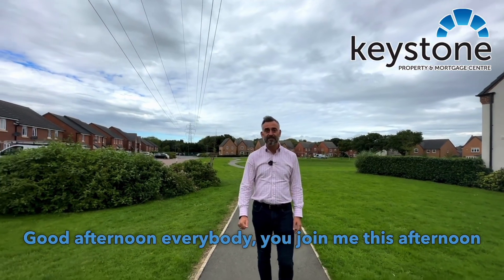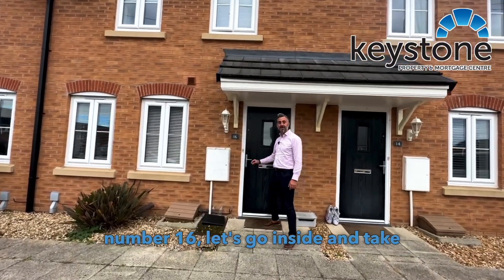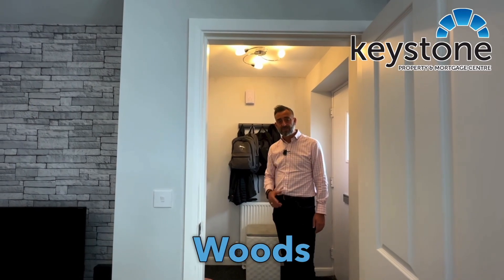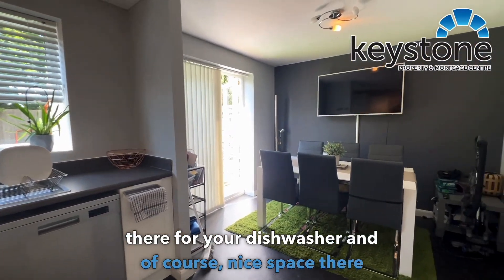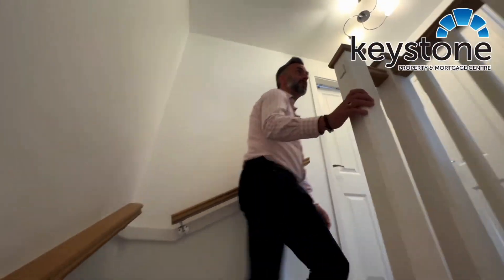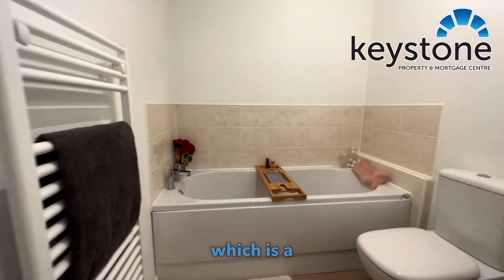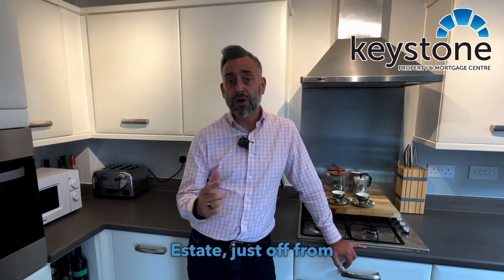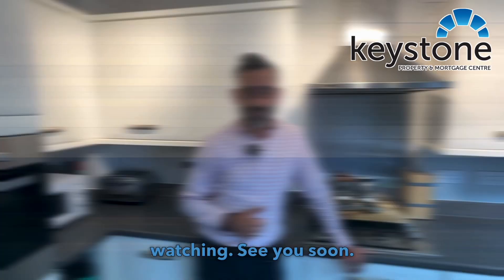🎬First Look 👀 🏡Ffordd Bate, Connahs Quay